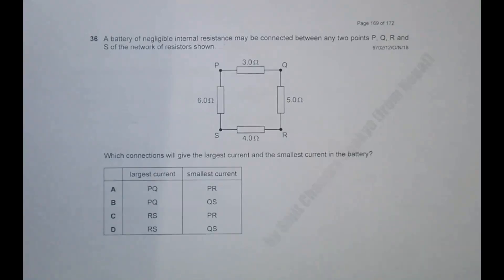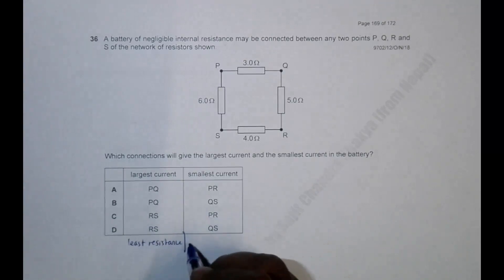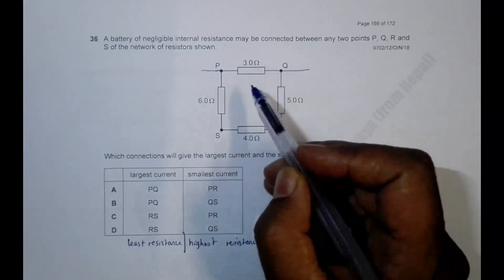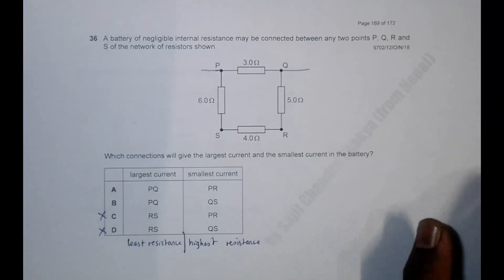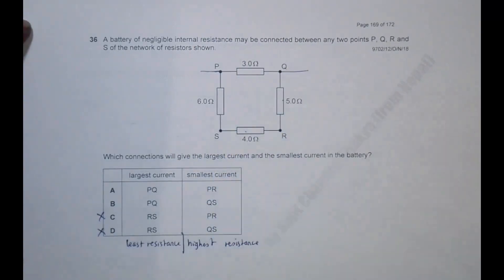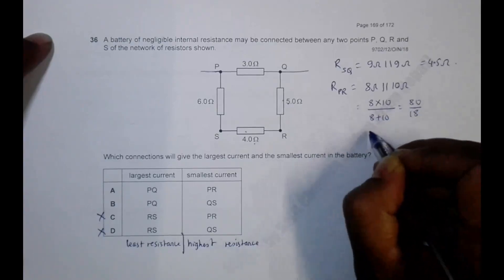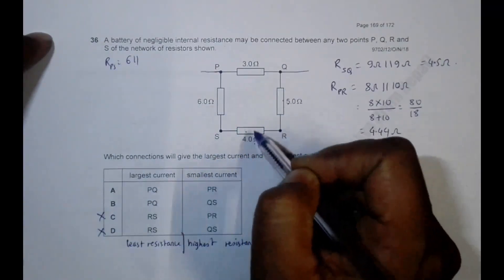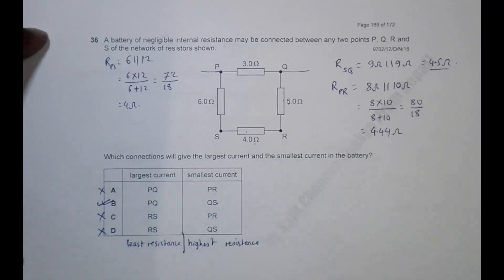2018 CAIE AS & A level October November Physics Paper 12 Q N 36 (9702/12/O/N/18) by Sajit C Shakya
2018 Cambridge International AS & A level October November Physics Paper 12 Q. No. 36 (9702/12/O/N/18) by Sajit Chandra Shakya from Nepal

A battery of negligible internal resistance may be connected between any two points P, Q, R and
S of the network of resistors shown.

Which connections will give the largest current and the smallest current in the battery?